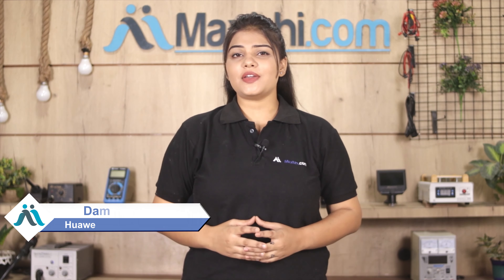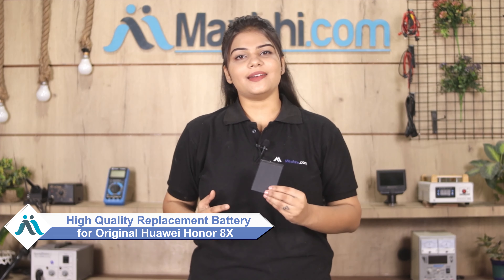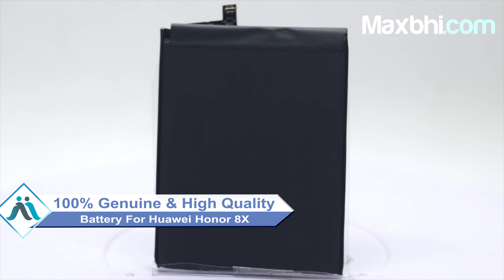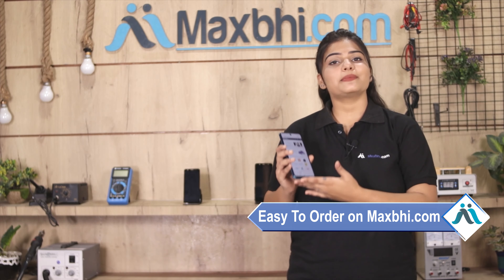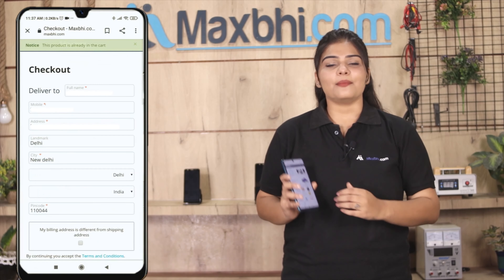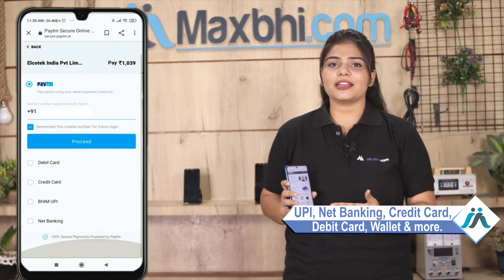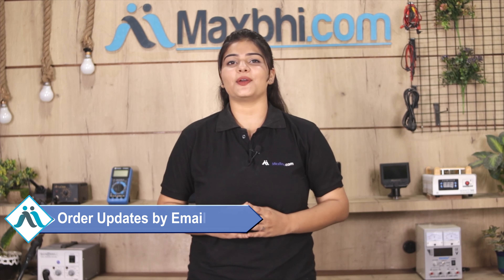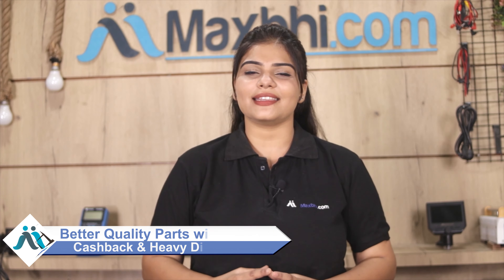Buy Huawei Honor 8X Battery, Free Delivery High Quality Best Price Maxbhi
Damaged Battery in your Huawei Honor 8X? The replacement Battery for Huawei Honor 8X comes with replacement warranty and the shipping is done in secured packing to make sure you get the product in perfect shape.